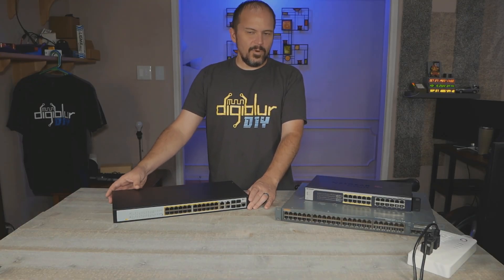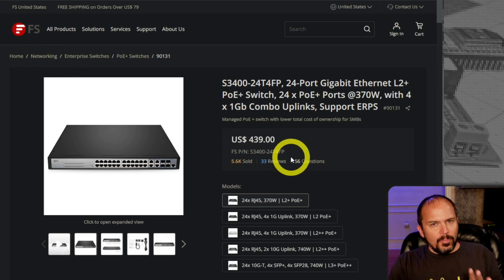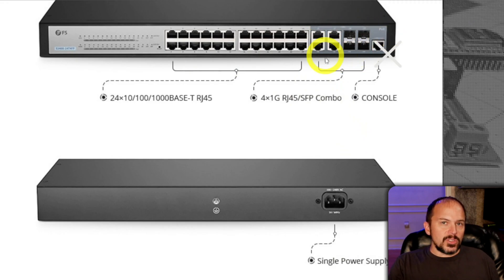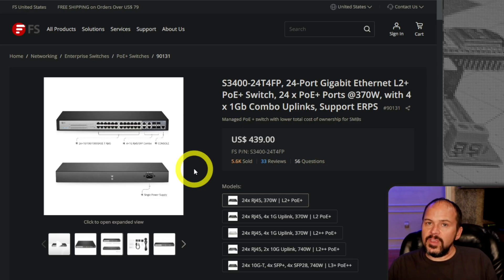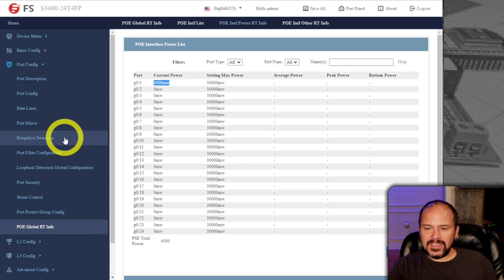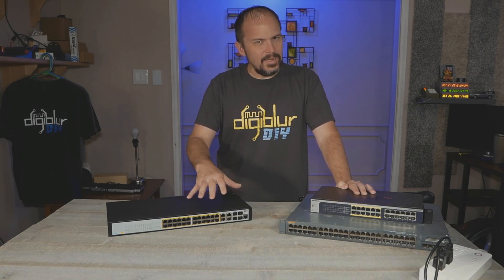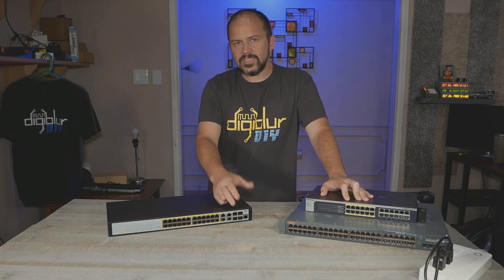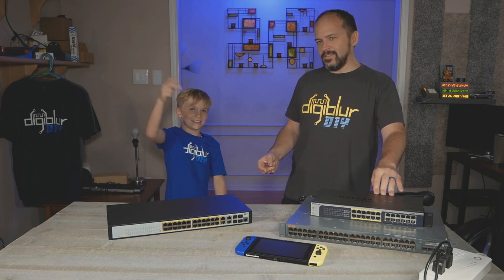FS Switch 24 Port POE+ Review - S3400-24T4FP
Unbiased Review 24 Port POE+ Managed Switch by FS.com • S3400-24T4FP PoE+ Switch

00:00 Intro
01:36 Specs and Features
05:39 Comparison
08:04 Web GUI
10:38 Closing Thoughts
12:28 The BEST Part!